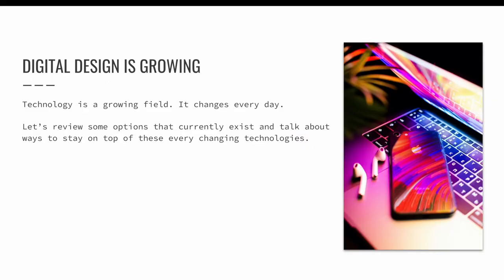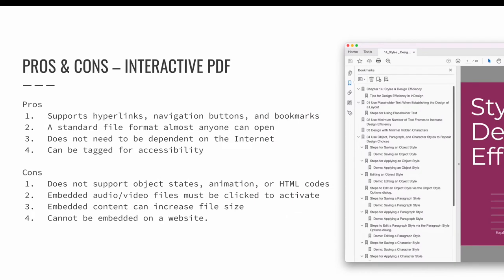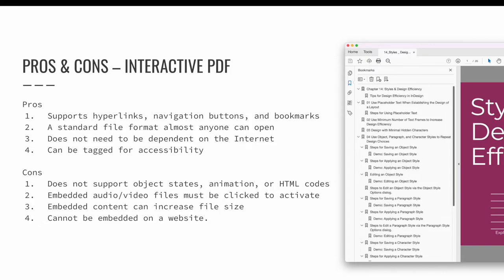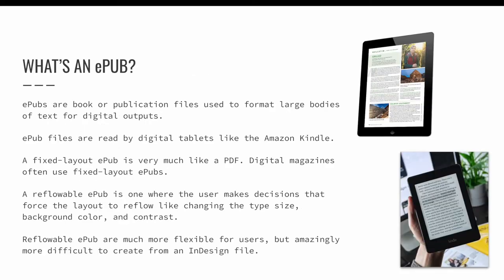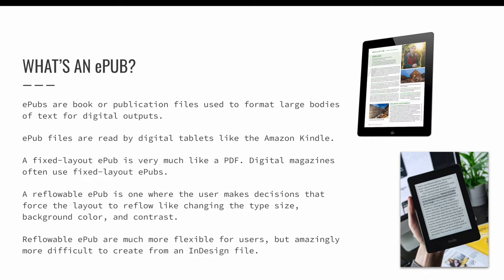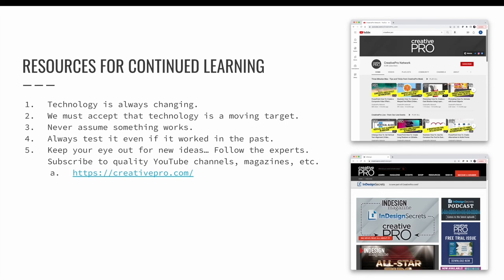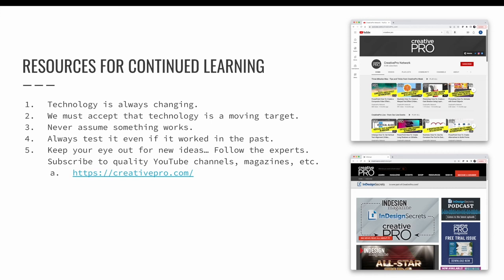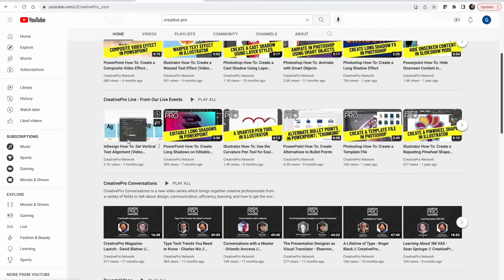Digital Output Options